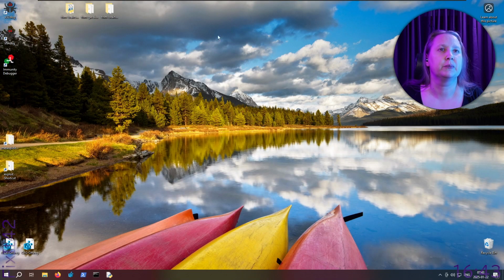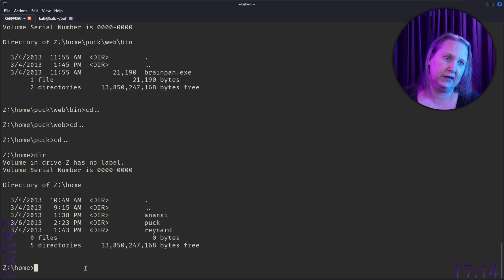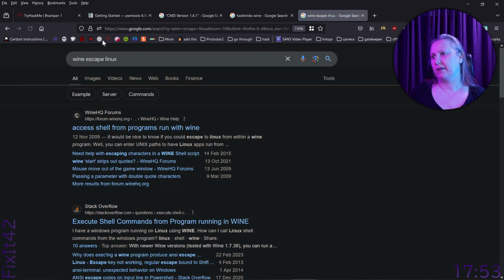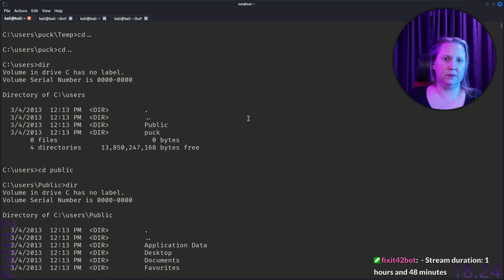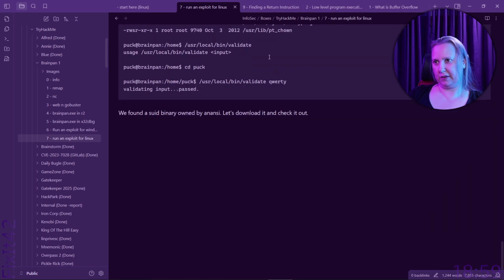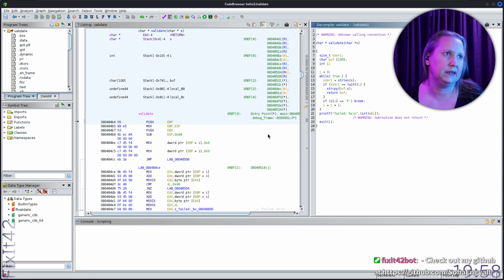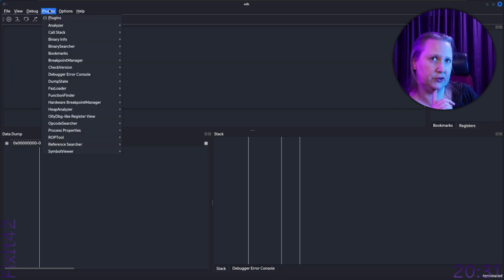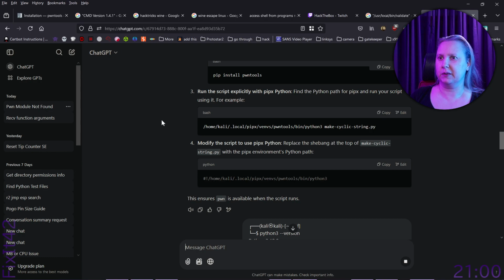THM Brainpan 1 2/ (2025-01-22)